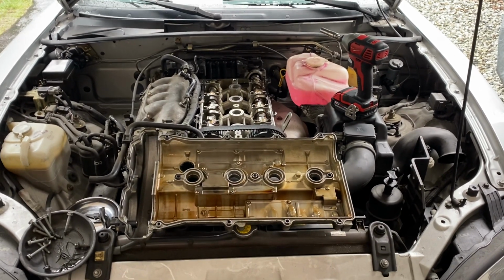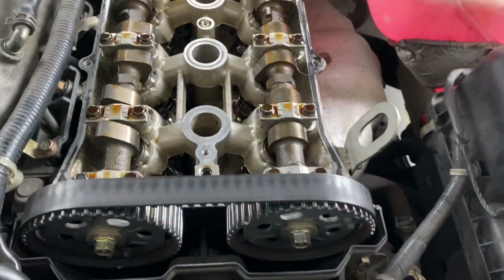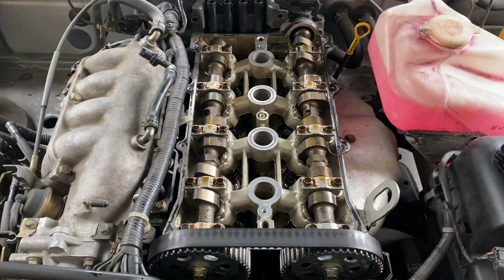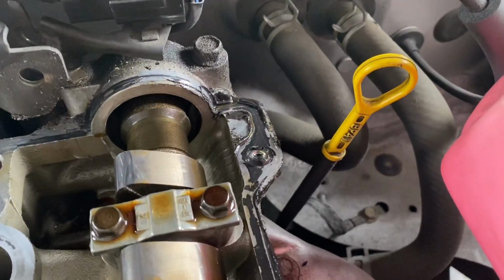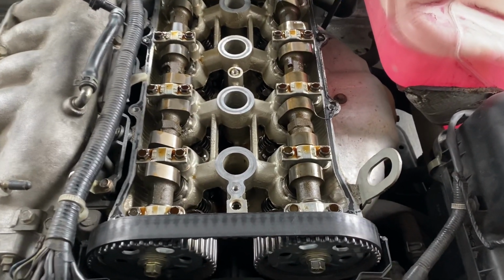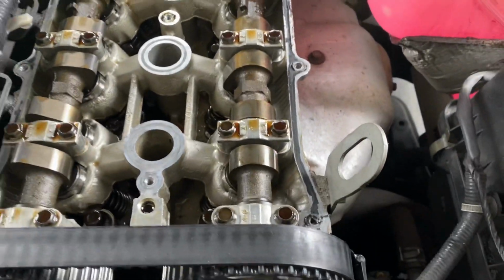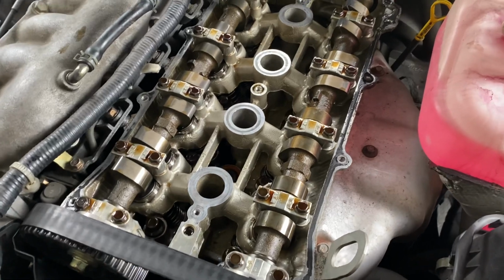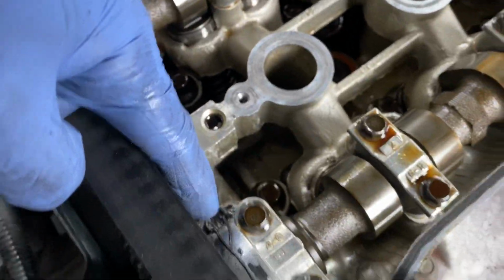Part 2: Leaking Valve Cover Gasket in 1999 Miata.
Part numbers:
Valve Cover gasket, Beck Arnley # 036-1452.

Spark Plugs, NGK V-Power # BKR5E-11.

Ignition wires, NGK # RC-ZE21.

In this video, we explore a hot oil and burning rubber smell on a 1999 Mazda Miata.

The last mechanic to replace the timing belt, didn’t replace the valve valve cover gasket. As a result, oil was seeping around the edges and a lot of oil had leaked in to the spark plug wells. The burning rubber smell was from oil sitting in the spark plug wells.

More new videos are on the way 🎬